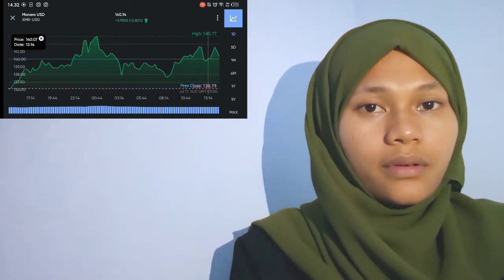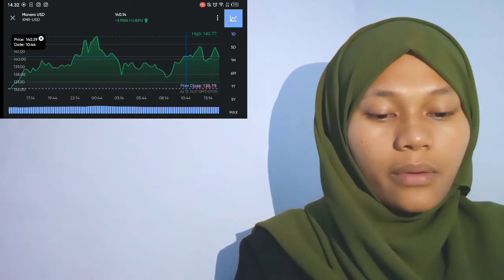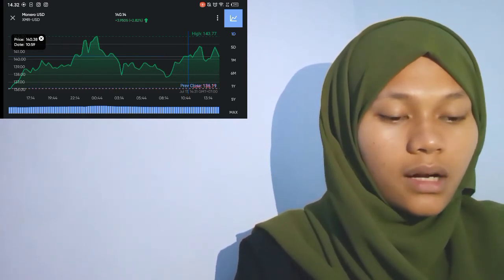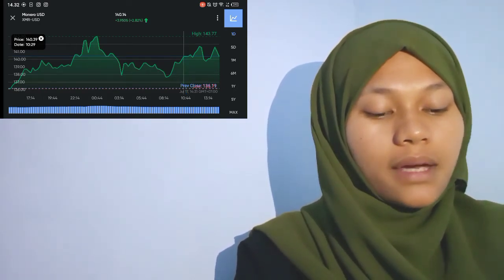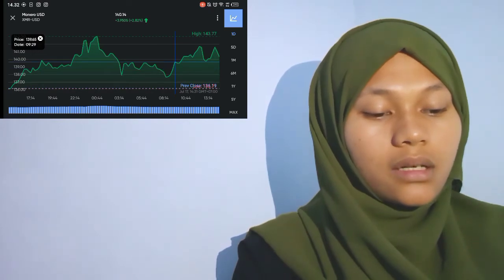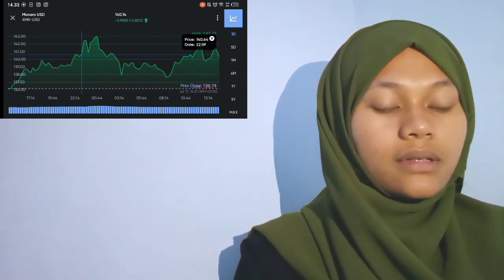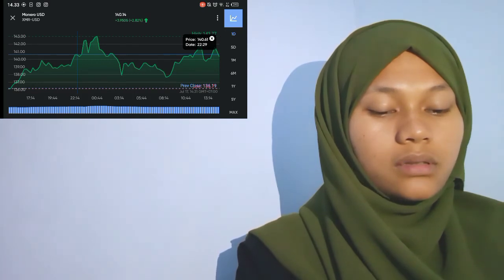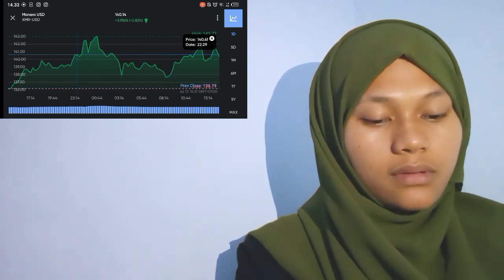TOKEN TO POWER THE FUTURE ALGORAND WHAT IS ALGO'S FUTURE POTENTIA TASTING SUSHI!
bitcoin mining
bitcoin news today
bitcoin live
bitcoin trading for beginners
bitcoin news
bitcoin explained
bitcoin price prediction
bitcoin crash
bitcoin 2022
bitcoin etf
cryptocurrency for beginners
cryptocurrency news
cryptocurrency malayalam
cryptocurrency trading